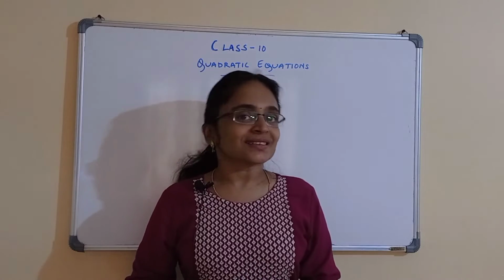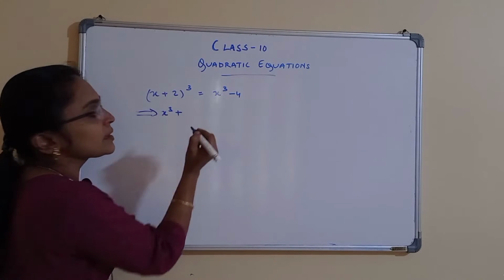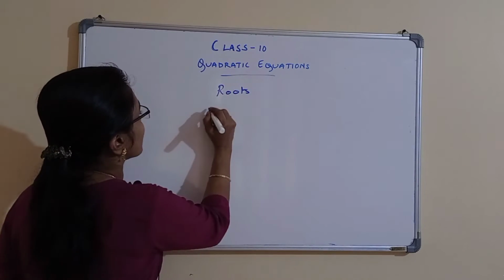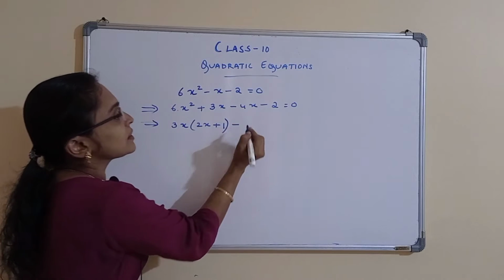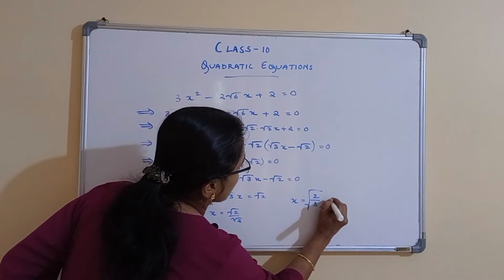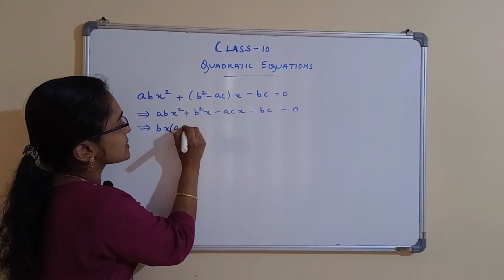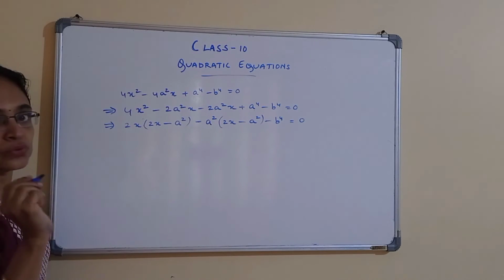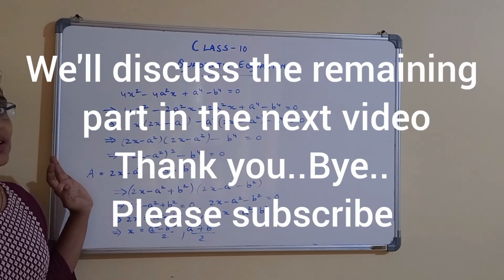Class 10|All about Quadratic Equations|Term 2|Basic Concepts|Previous years question papers Part1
Basic concepts and important questions from previous years question papers.
Click the links given below for the series of chapterwise solution to previous years quetion papers